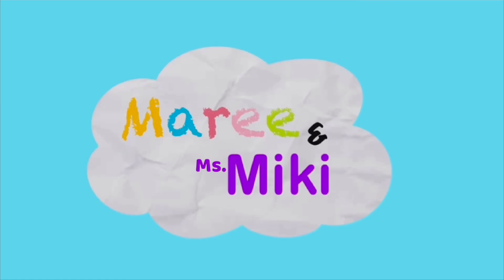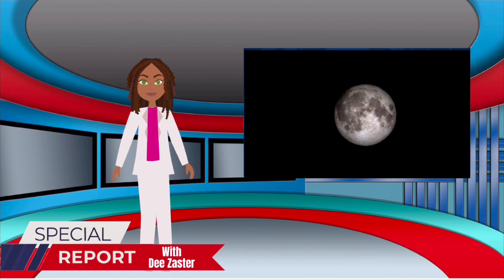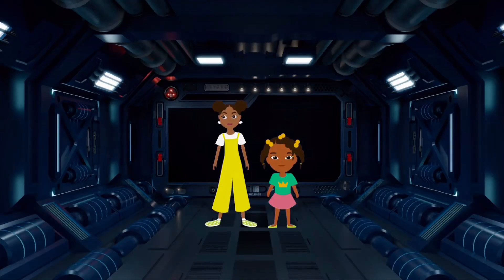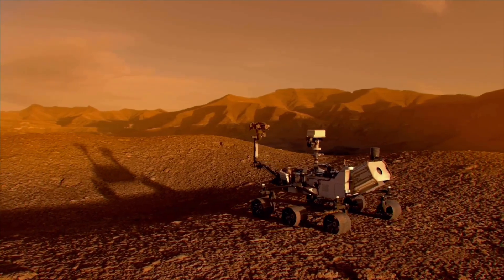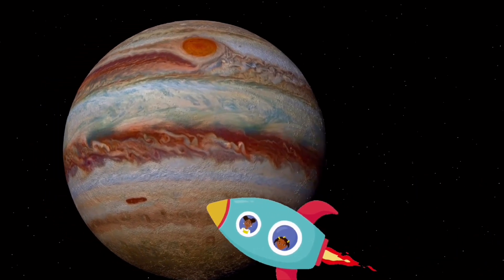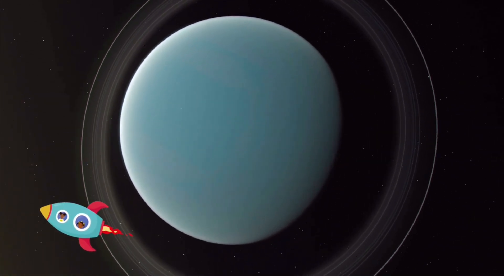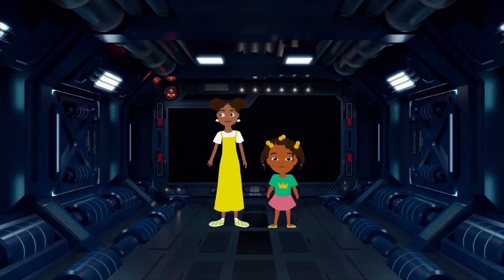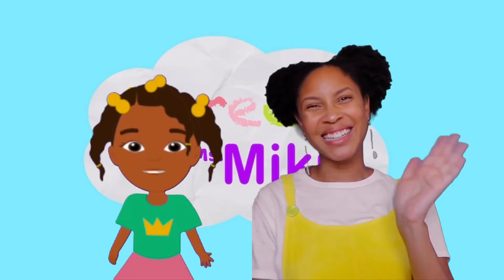Let’s Learn about Space-Maree and Ms. Miki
Welcome to Space with Ms. Miki & Maree!
Have you ever looked up at the night sky and wondered what’s out there? Join Ms. Miki and her curious friend Maree as they blast off on an exciting space adventure! With special guests like Dee Zaster and Joe King, silly jokes, cool facts, and even a space-themed word game (Cereal Scramble!), this is one journey through the solar system you won’t forget!

In this fun and educational video:
The 8 phases of the Moon
All about the planets — from Mercury to Neptune
Meteors, asteroids, and comets
A star constellation activity
And yes... we talk about aliens too!

We dont always get things write so if you catch something we would love to